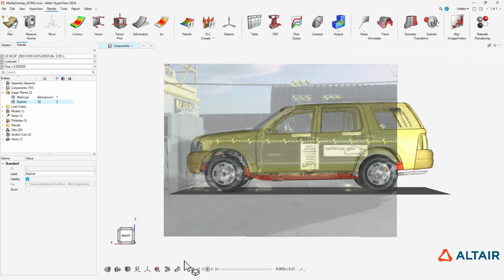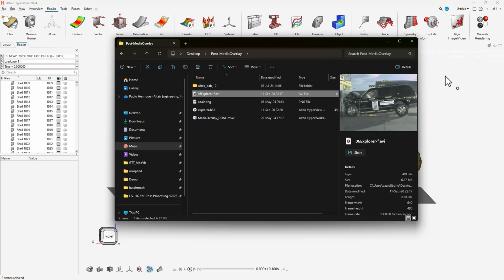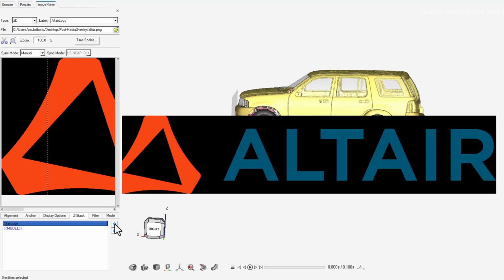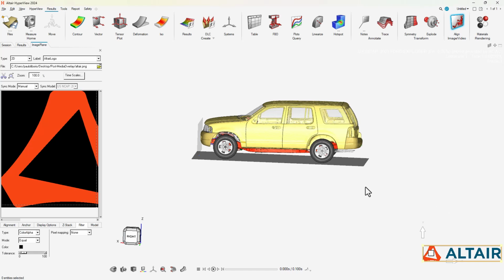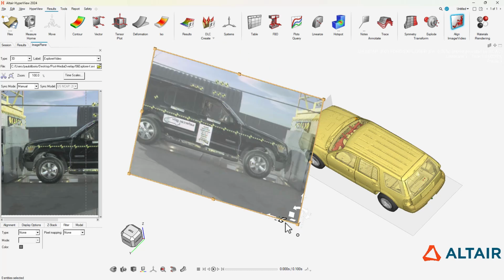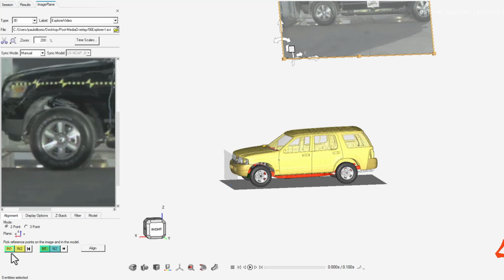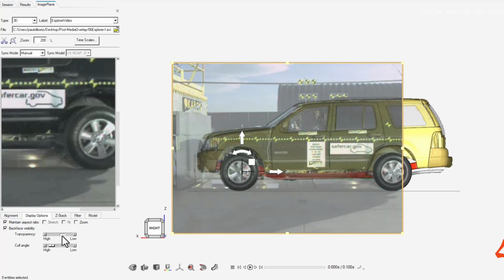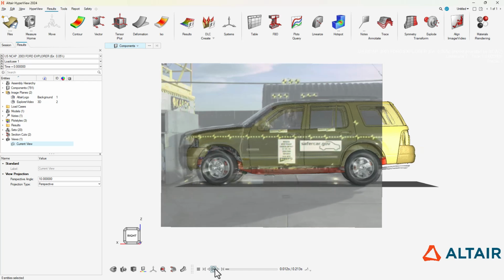How to Overlay Simulation Results with Images and Videos in HyperView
The Image Plane tool allows you to select and overlay images (such as company logos, watermarks, etc.) or videos in the graphics area for correlation and presentation purposes.

Static positioning of these images with the model is available, as well as synchronization of the videos with HyperView model animations. Multiple images and videos can be loaded into HyperView, and each of these can be edited in the Image Plane tab. It is possible to load static images and video files at the same time (AVI, PNG, BMP, etc.) interchangeably on the image planes. The image planes can be 2D or 3D.

A 2D plane places the media in the graphics area as a foreground or background to the models that are loaded.

A 3D image plane embeds the media in the model space so that when the model view is rotated or panned, the related media will also change correspondingly. This is particularly useful for correlating simulation with multiple videos or static images that are captured with various views.